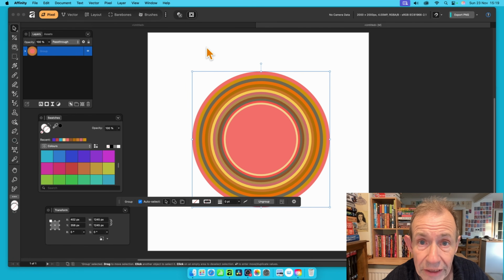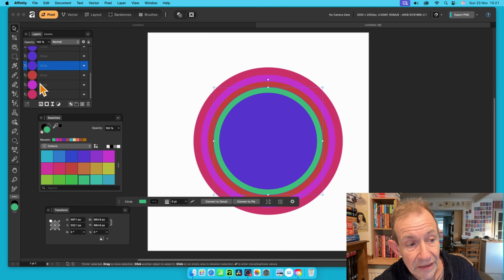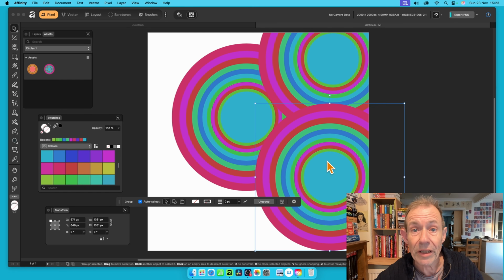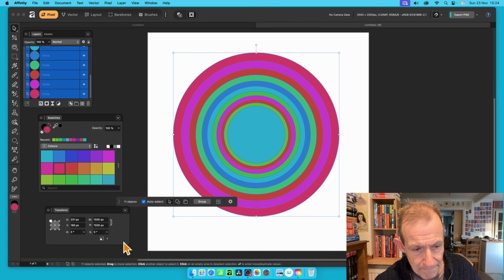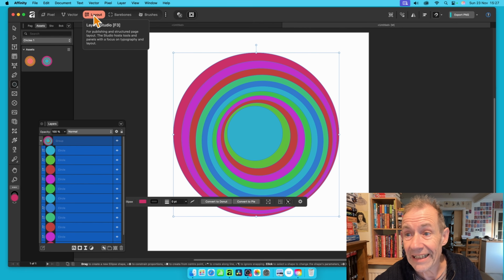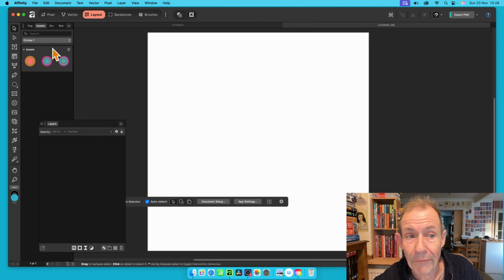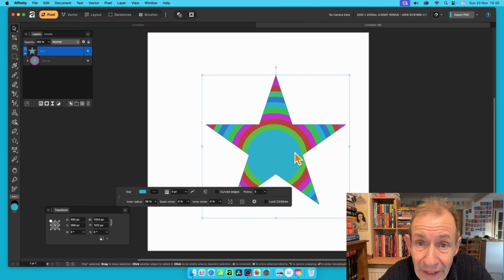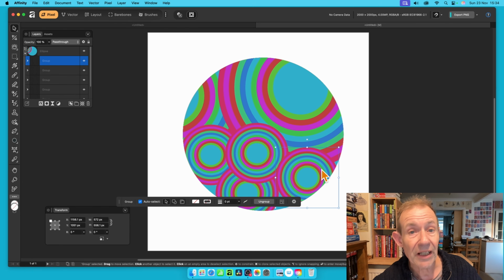AFFINITY 3 Create Circular Colourful Designs | How To | Scaled | Equidistant Canva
Affinity 3 : How to create colourful random coloured filled circles, how to make equidistant designs, how to use the Affinity paste inside feature and more
00:00 - Start of video and first circle
00:30 - Duplication of circular design
01:10 - Recolour using swatches panel
02:00 - Save design in assets
03:40 - Equidistant circles
05:55 - Alignment of circles
07:20 - Use with other container shapes etc
09:10 - Use with text
09:45 - Use groups of groups of circles